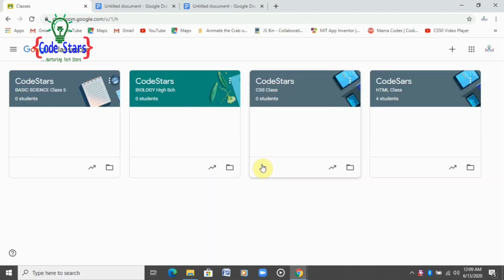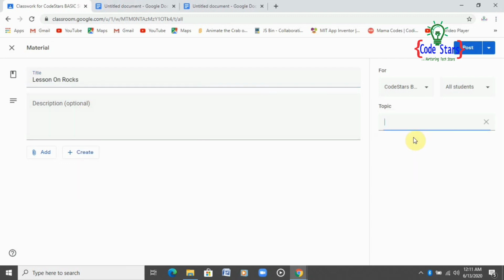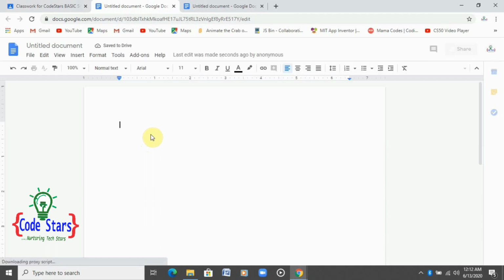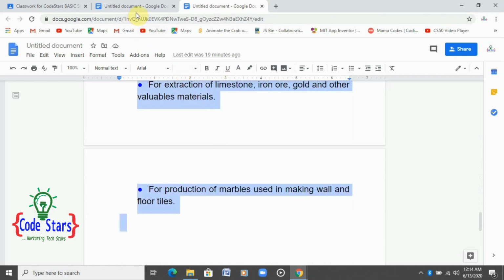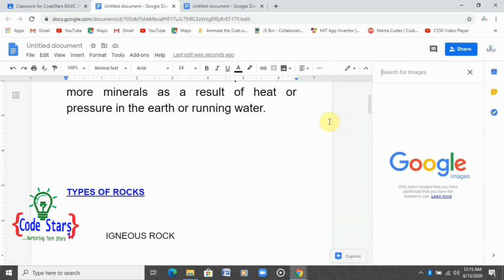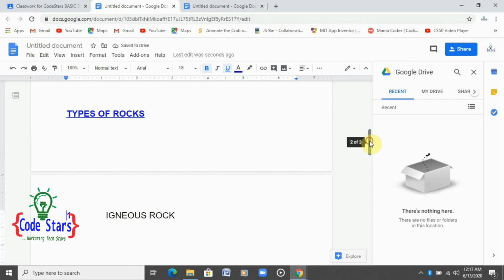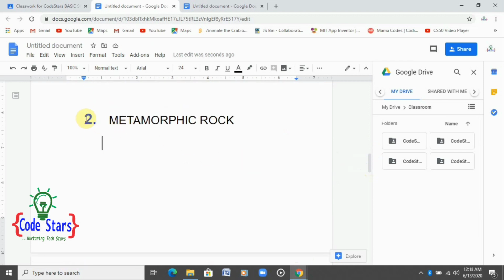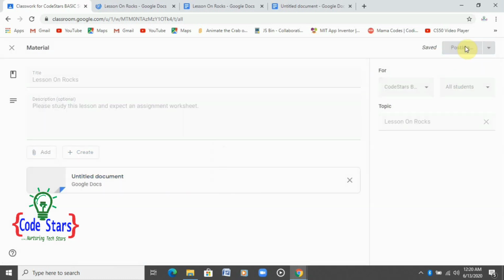Google Classroom - Sample Lesson With Google Docs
Google Docs is one the most effective remote teaching learning resource in Google classroom. This video shows how to create lessons using google docs with a sample lesson.